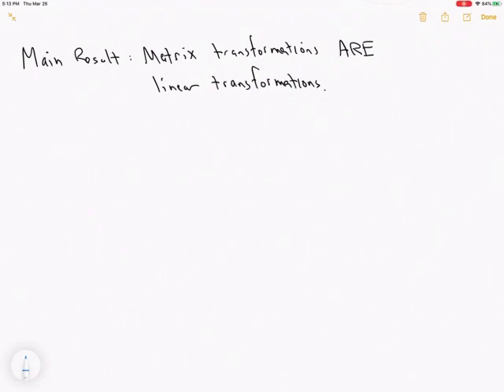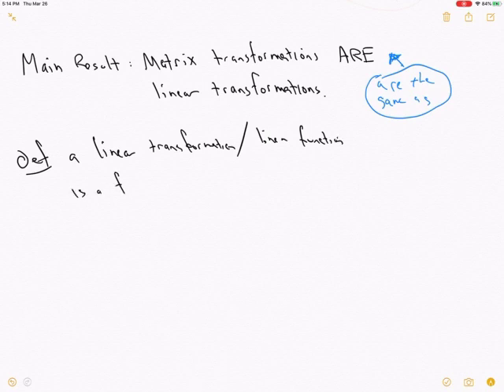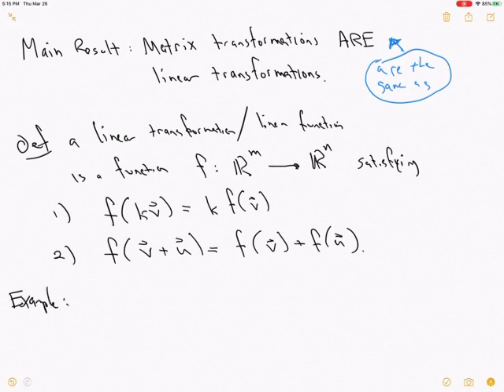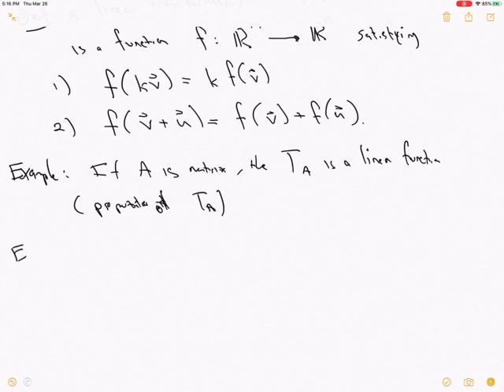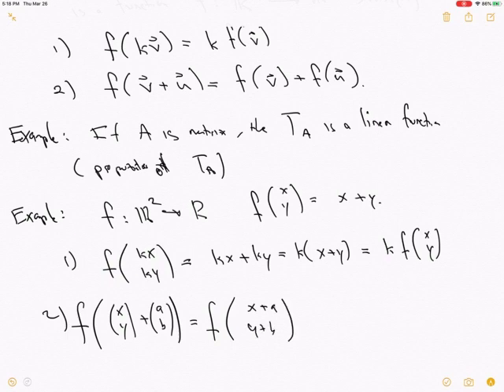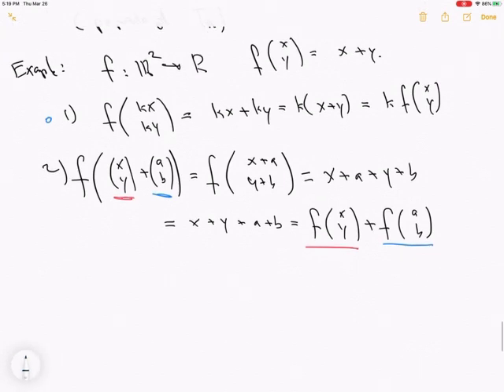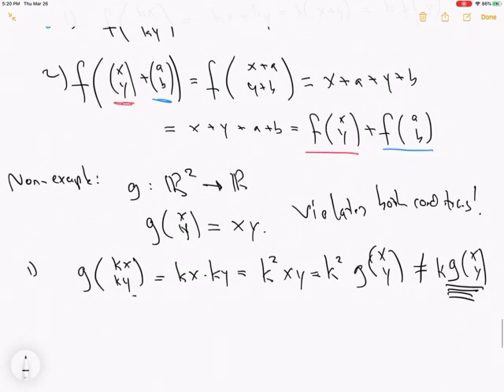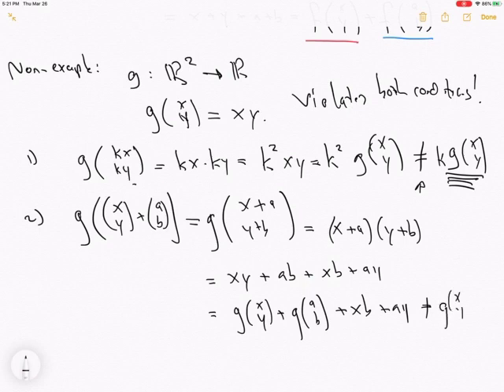11. matrix transformation III - linear functions